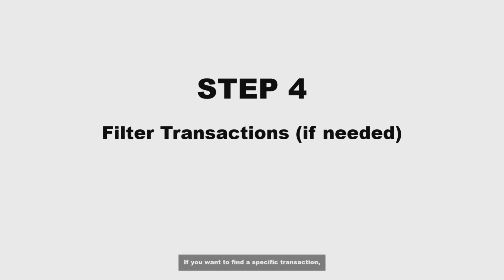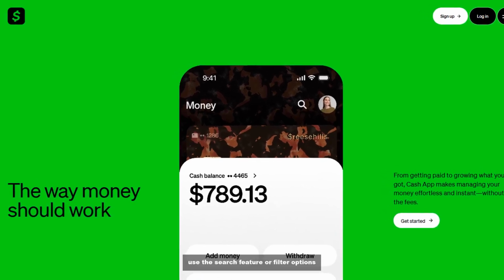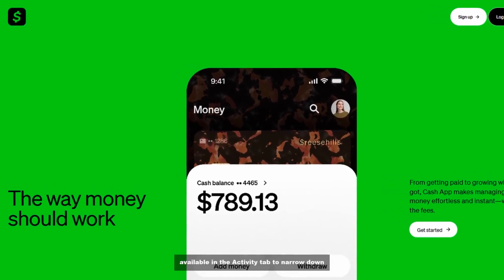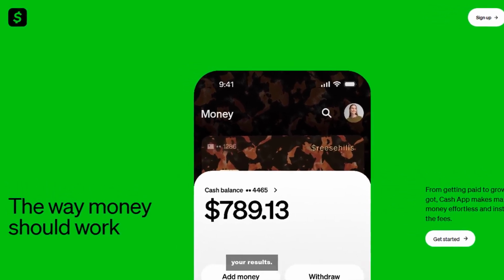How To View Payment History On Cash APP 2026 (QUICK FIX)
In this video, we show you how to view payment history on Cash APP 2026 (QUICK FIX). If you're looking for a simple way to check your transactions, you've come to the right place.